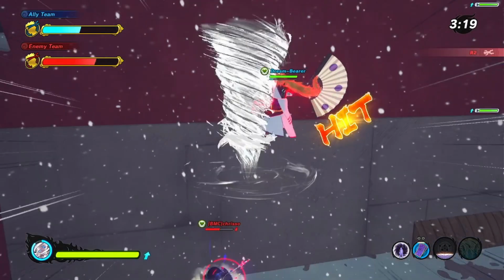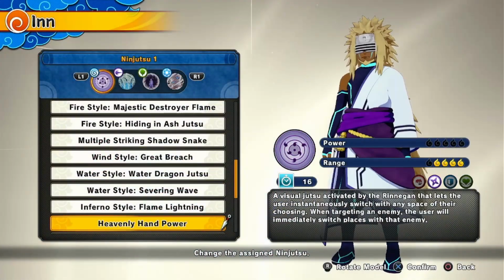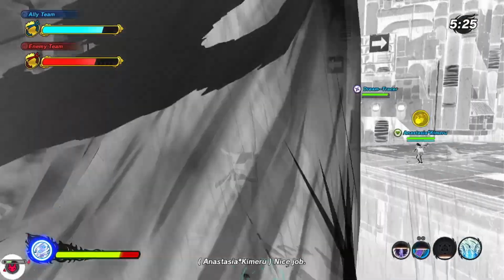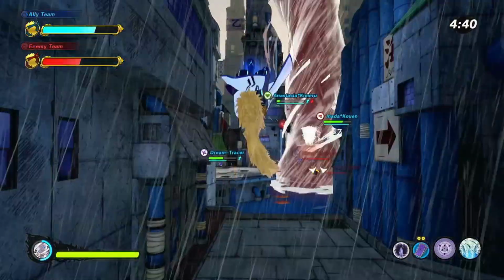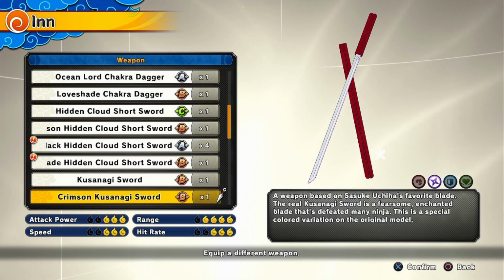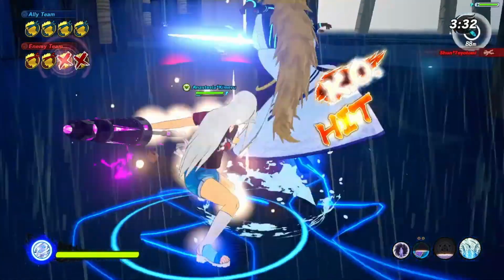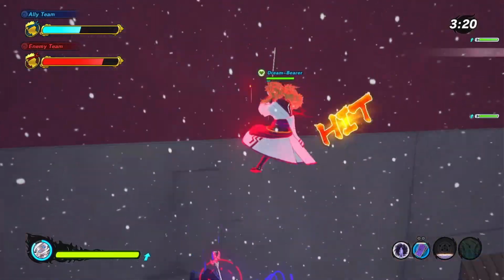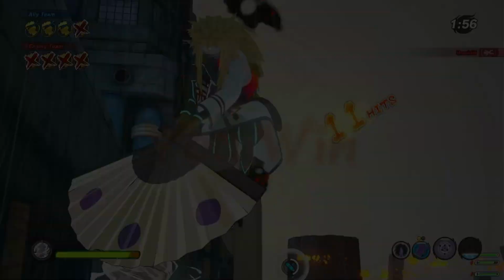Range ONE SHOT Build: Heavenly Whirlwind!!! Naruto to Boruto: Shinobi Striker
Here's Range ONE SHOT build for you guys! What if Temari had the rinnegan??? :)